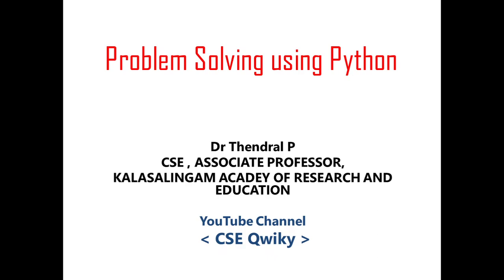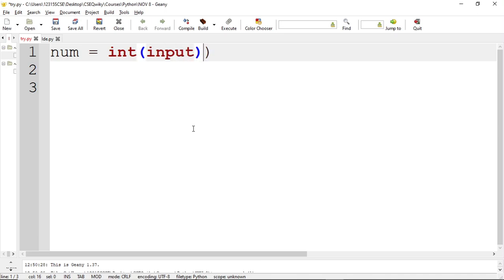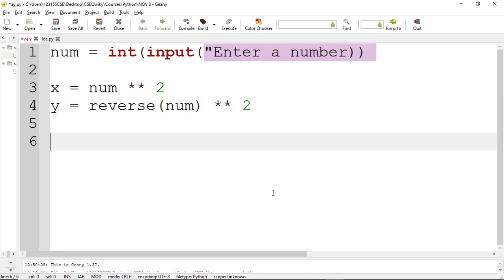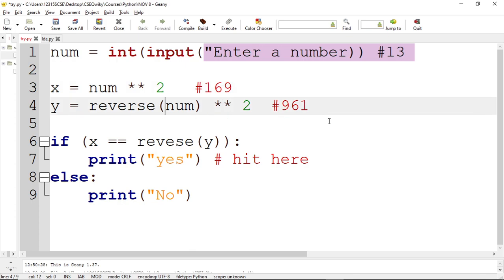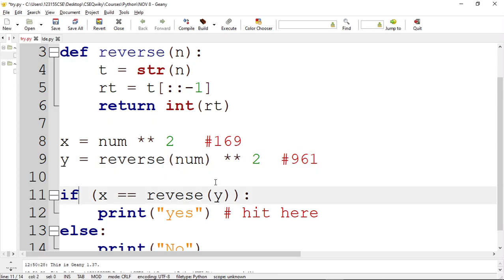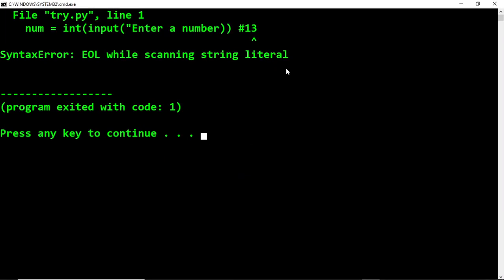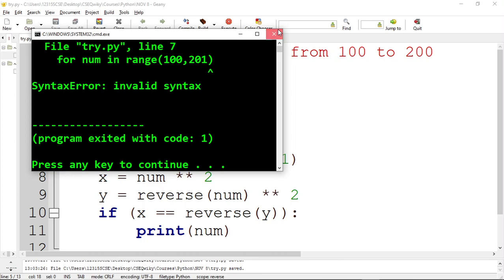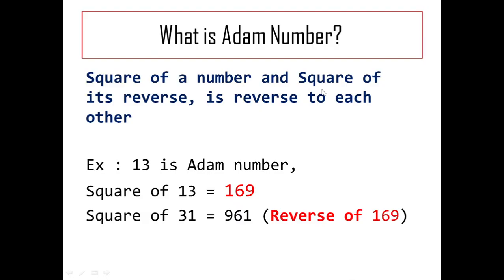Python || Adam Number || Code Demonstration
Problem Solving Using Python

What is Adam Number ?
Square of a number and Square of its reverse, are reverse of each other

Does 13 an Adam Number?
Yes, 13 is an Adam number, because
Square of 13 = 169
Square of 31(Reverse of 13)= 961 (Reverse of 169)

Give some more examples for Adam Number.

Dr Thendral P